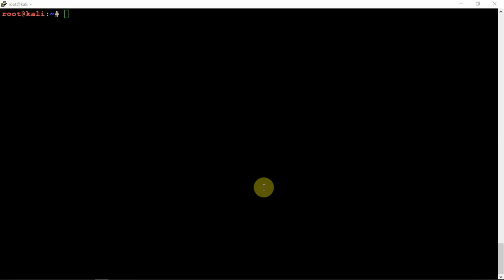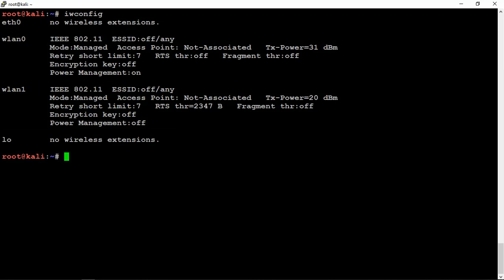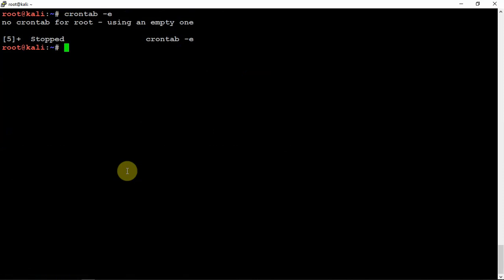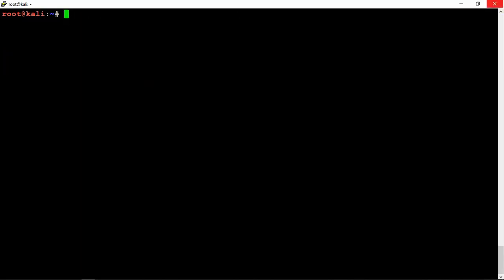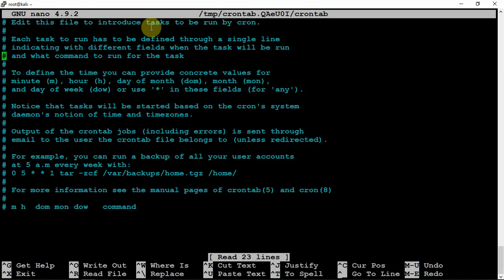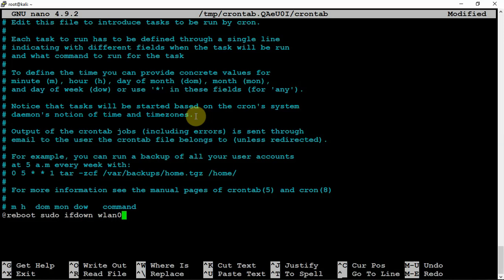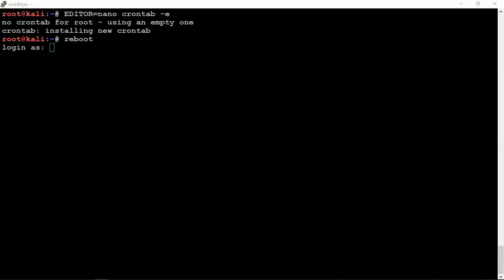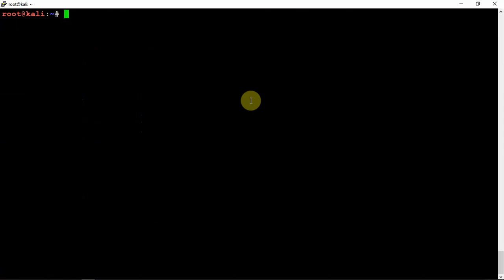🔷How To Disable WiFi "Wlan0" On Start-Up For A Raspberry Pi